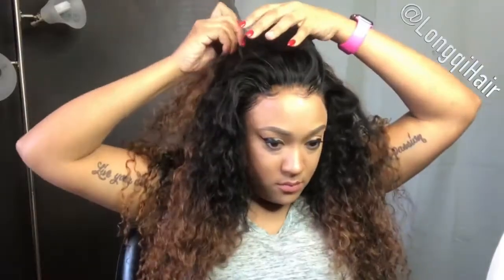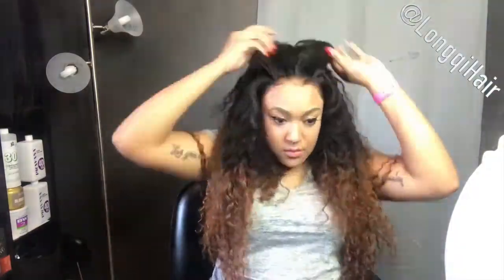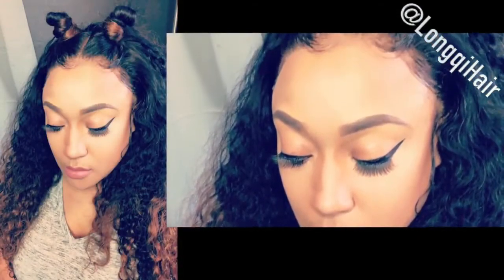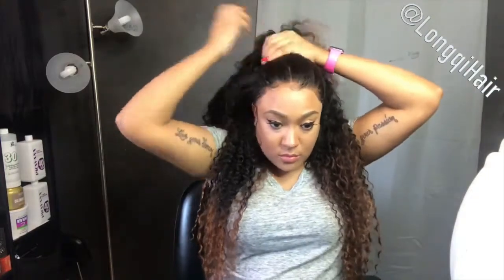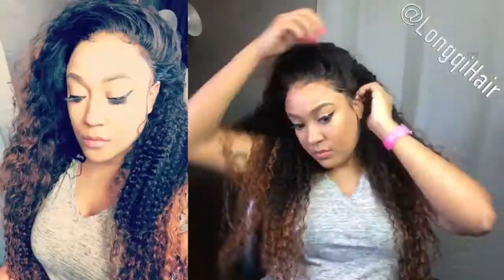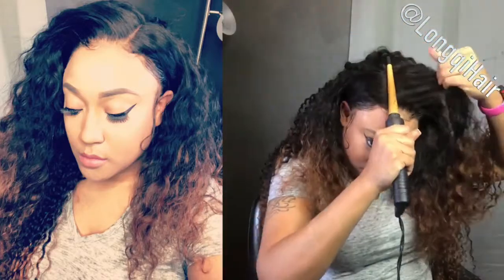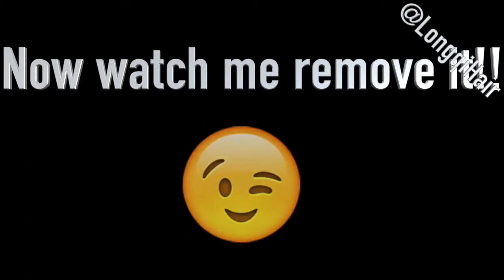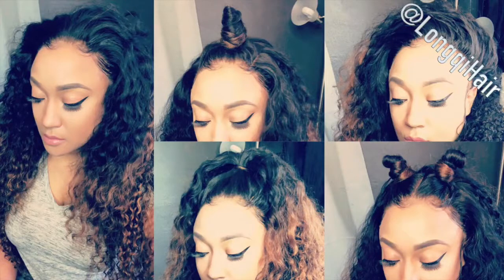HAIR STYLES SERIES & HOW TO REMOVE WIG TUTORIAL FT LONGQI HAIR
Ali express Longqi hair:Brazilain curly Brazilain curly 24"26"26"26"+20 frontal